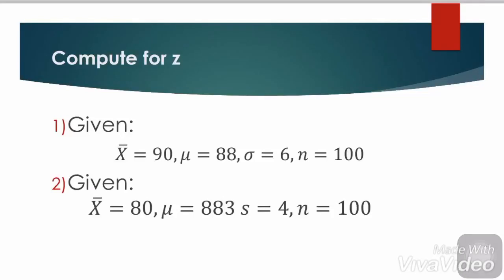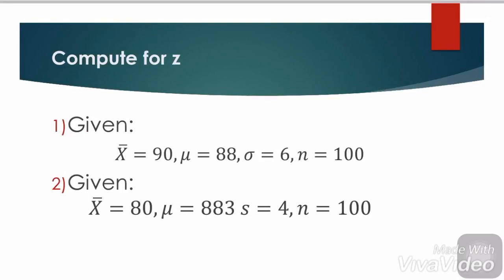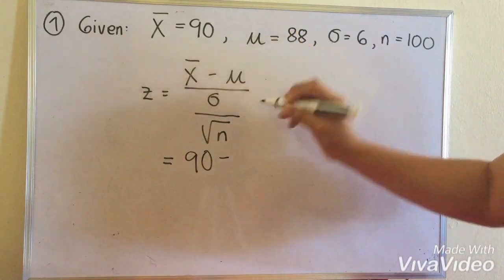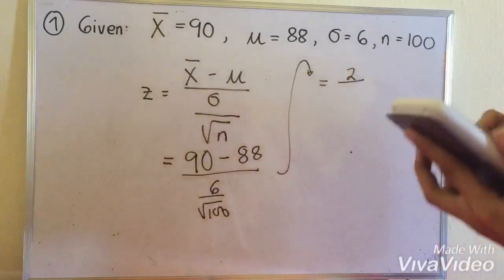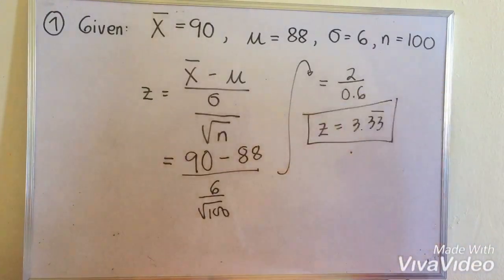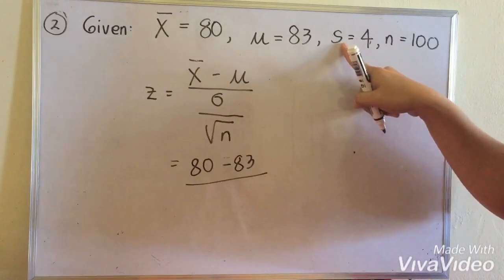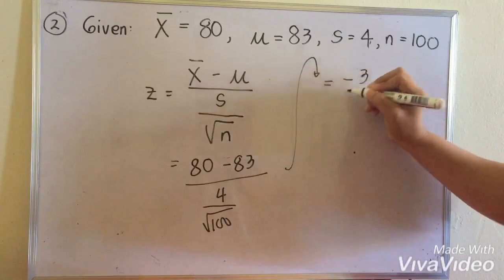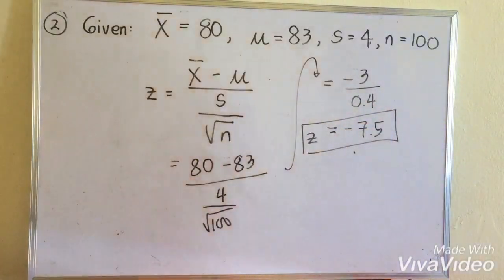3.2 Conducting Hypothesis Testing For Large Samples using the Traditional Method (Part 2 of 4)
This video is a tutorial on how to test hypothesis for large samples using the traditional method.